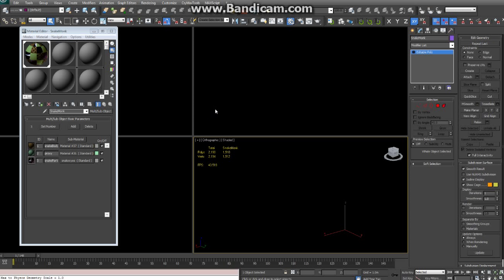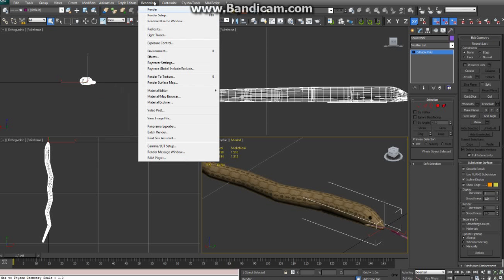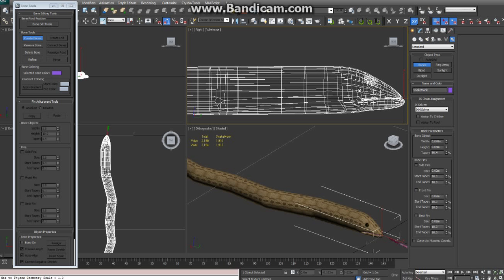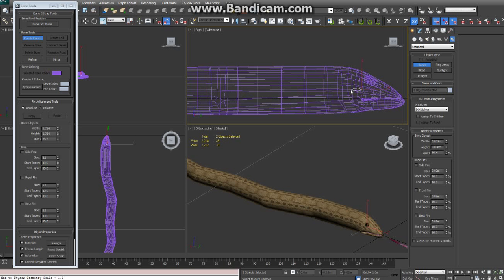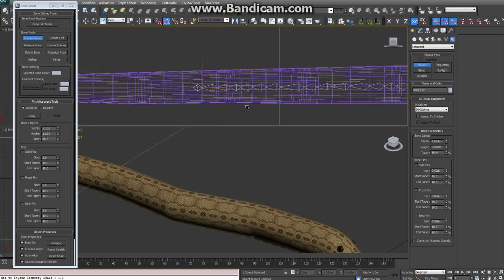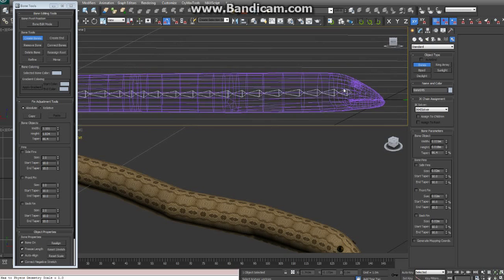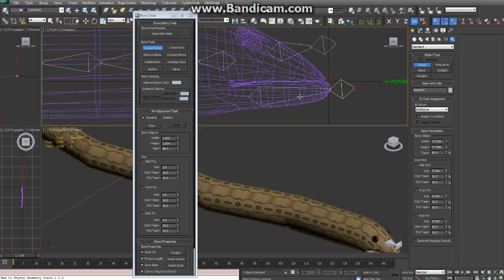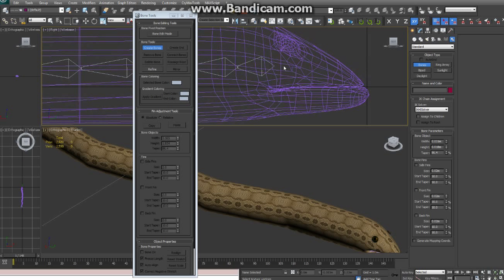CryEngine Boids 1/7 - Snake Tutorial from SinisterRainbow Studios and the Game MoNK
Trouble finding information on setting up Boids in CryEngine? This is for you. I'm from SinisterRainbow Studios, working on the first open sourced game MoNK. This is the entire process after a Mesh has been made. If you already have a skinned mesh and are just looking to export to the engine, skip to Tutorial #6 & #7 of this series. I go through the actual process - from start to finish with a complete model, so you can see some of the mistakes I encounter (and make) and perhaps some solutions on fixing them. The files for download can be found in the following crydev.net thread: